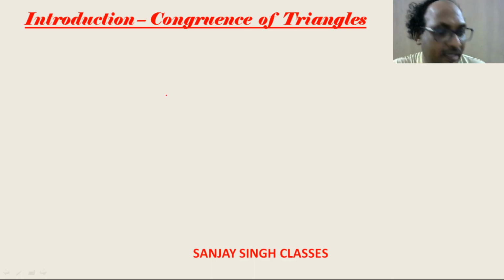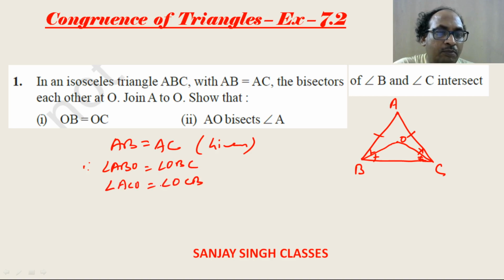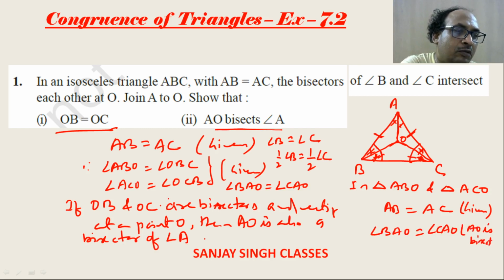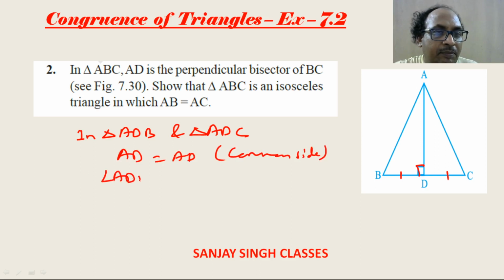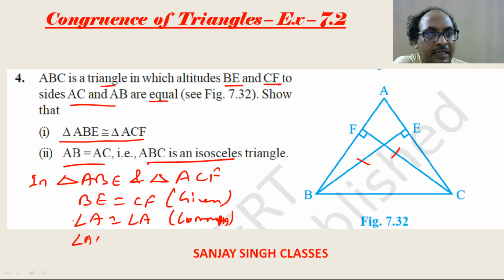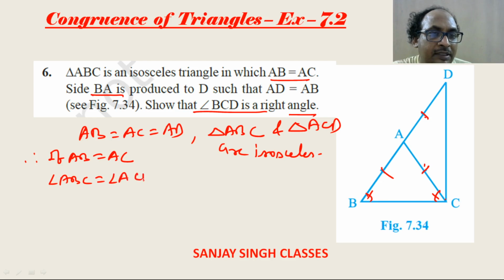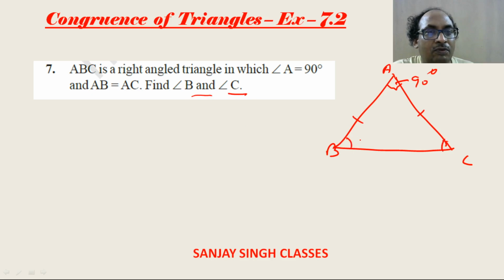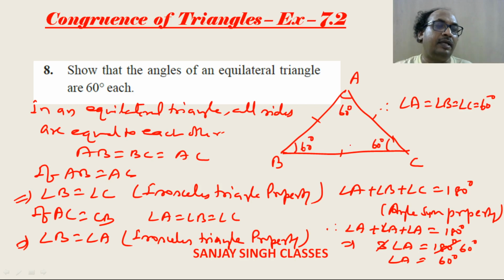Triangles - Congruence and Isosceles Triangle Property - Exercise -7.2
This video will be useful for CBSE 9th Std Students.